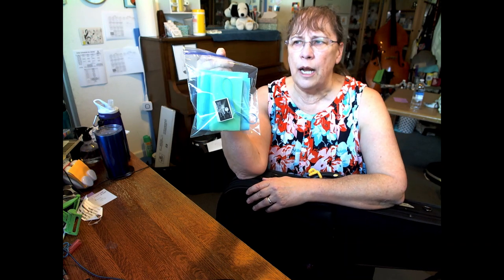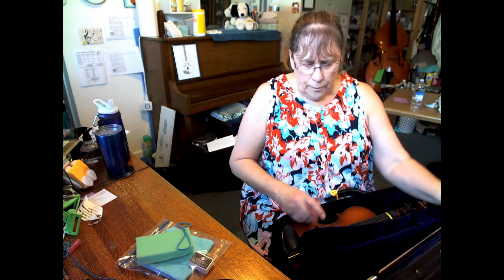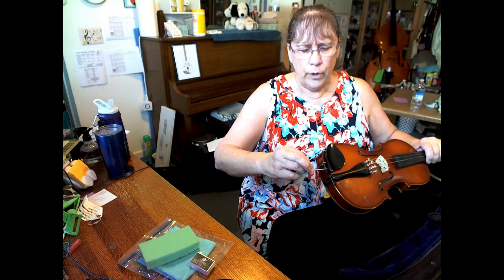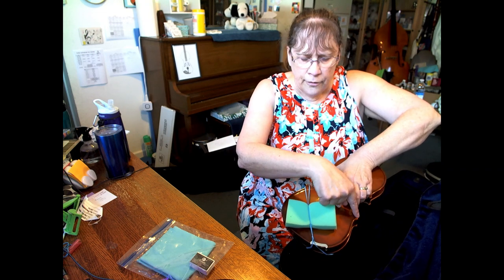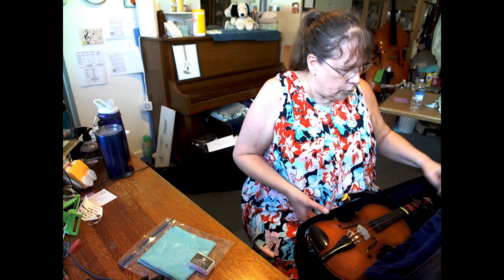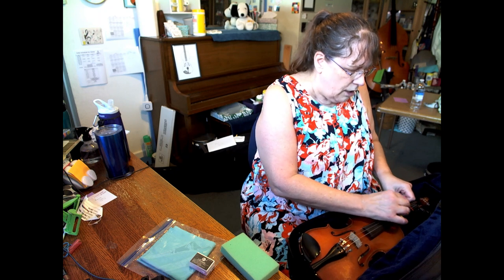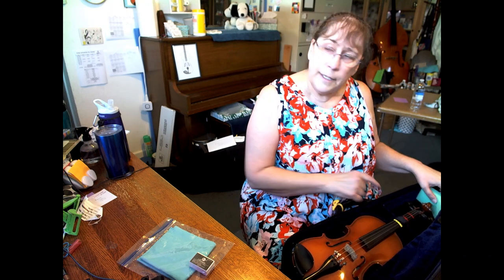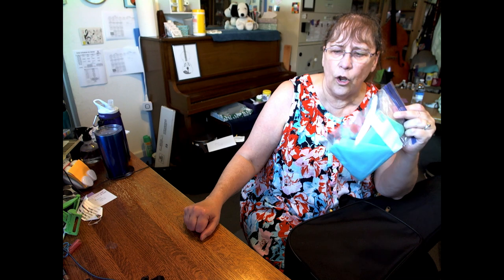Shoulder Rest in Packet